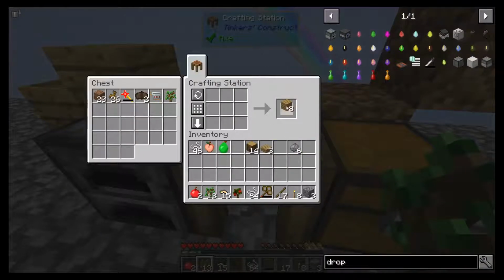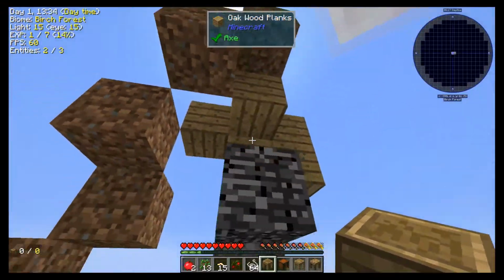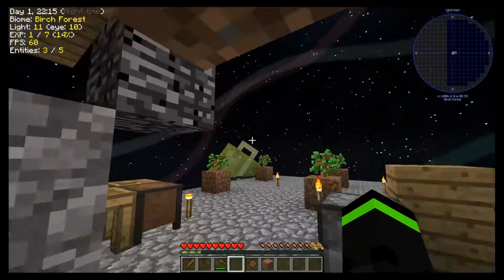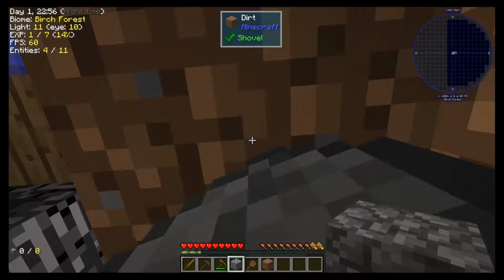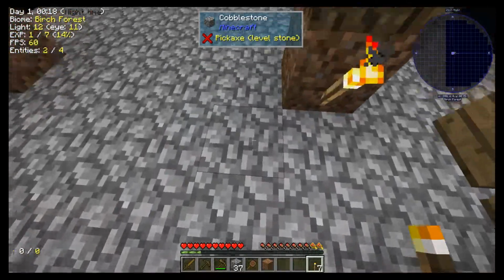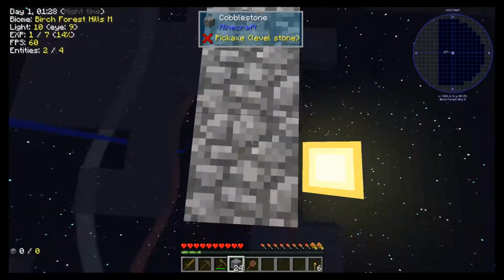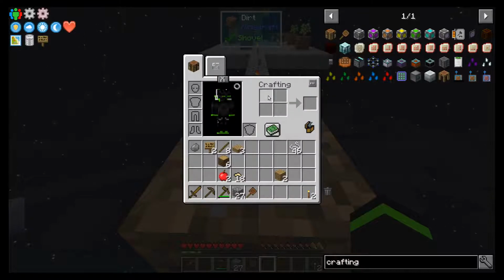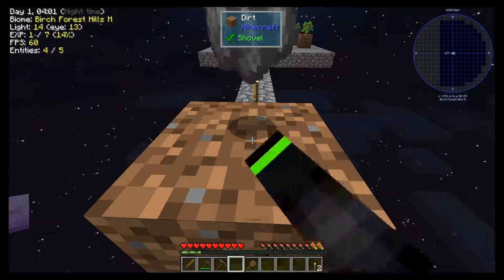Beyond the Skies Ep #2